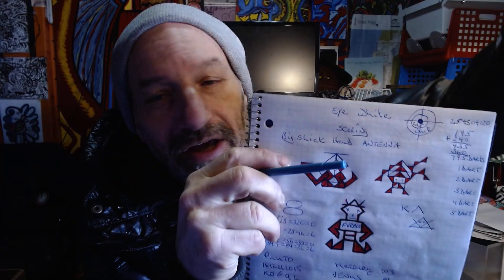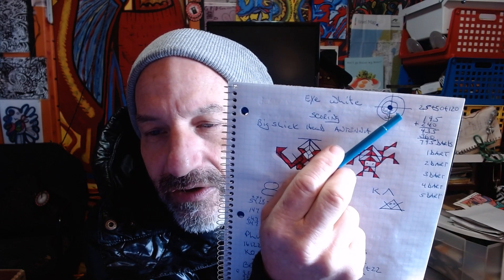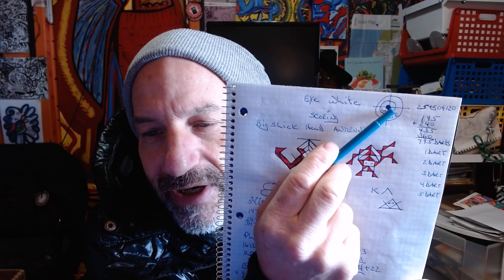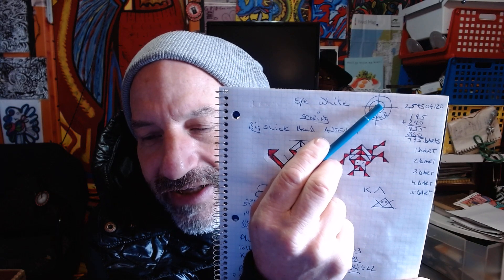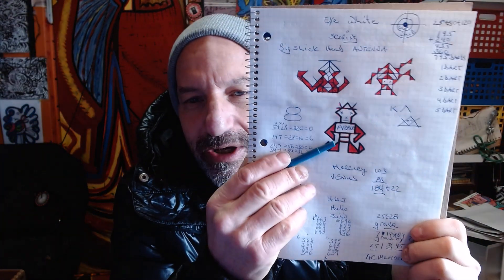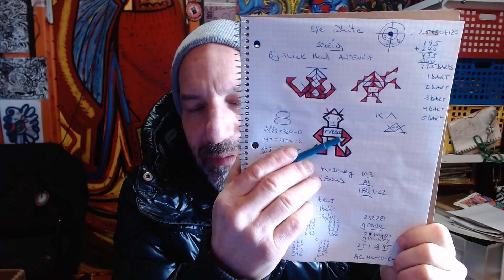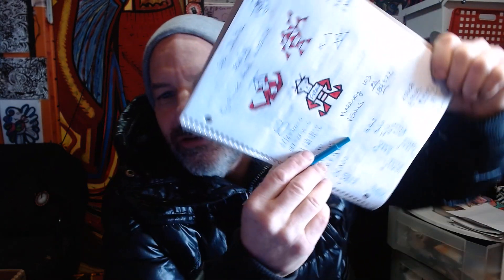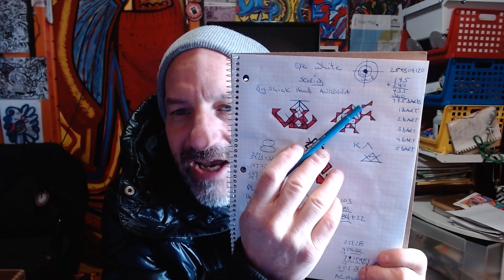WHERE DID I GO RIGHT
All of a sudden, BOOM! spliced my own mind. a personal science. Watch out keep them drugs away, but cigarettes and ALCOHOL, eh thats fine.
Video Coming Now.
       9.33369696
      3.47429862